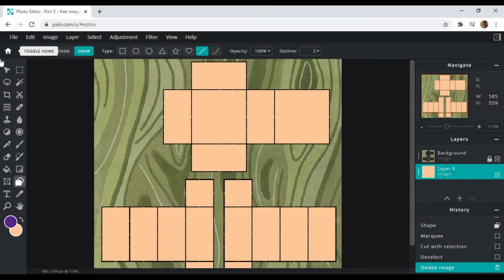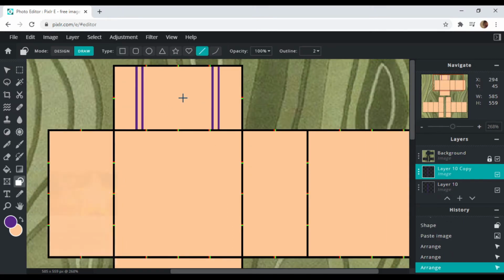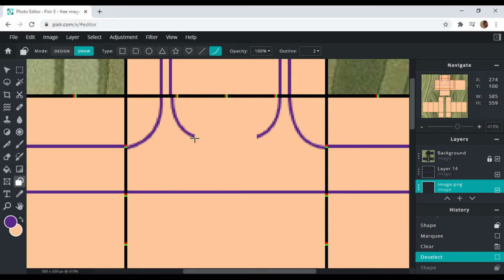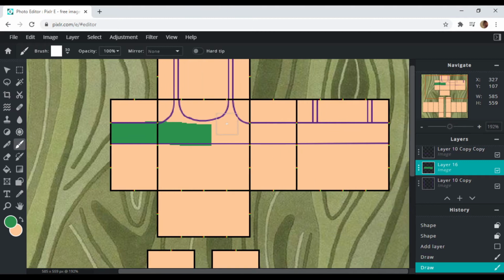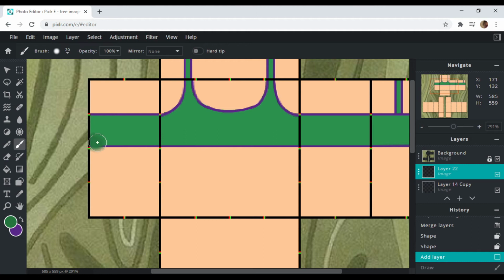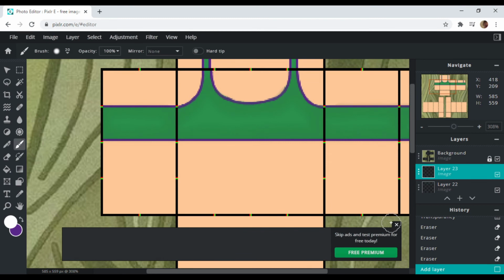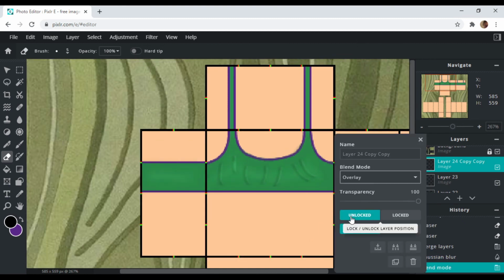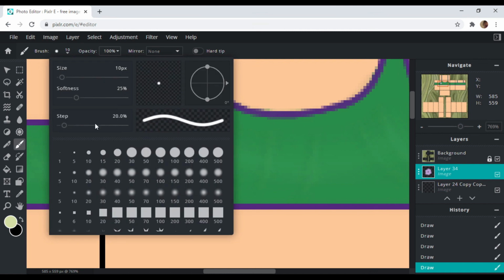how to make a simple tank top (roblox) ♡♡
♡ open me ♡

music! ◡̈

socials! ◡̈
♡ ∙ Roblox - CheesyCheesiella
♡ ∙ Alternative account - Cheesiella
♡ ∙ Discord - (𐐪· ella ·𐑂#8408​​​​​​​)or (potatoskin#6572​​​​​​​)

faq! ◡̈
♡ ∙ Question - What do you use to record and edit?
♡ ∙ Answer - OBS studio to record, and Wondershare Filmora 9 to edit!

♡ ∙ Question - What are you currently using to design?
♡ ∙ Answer - Pixlr!